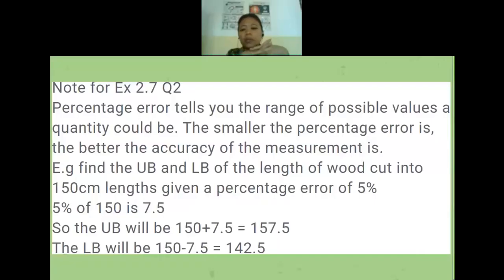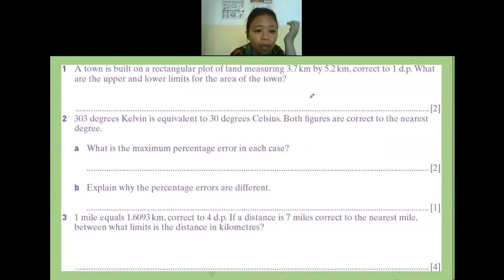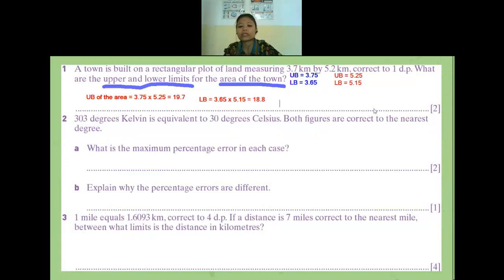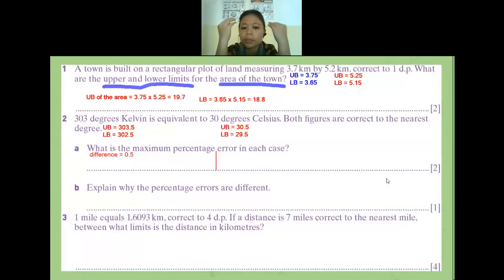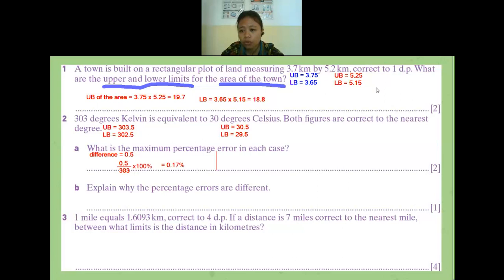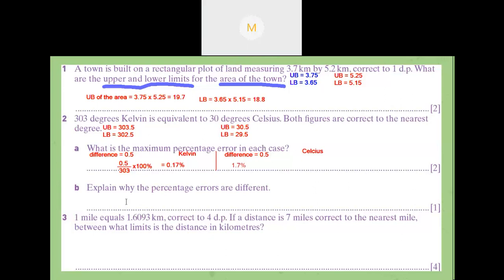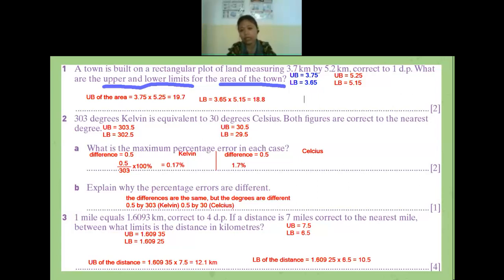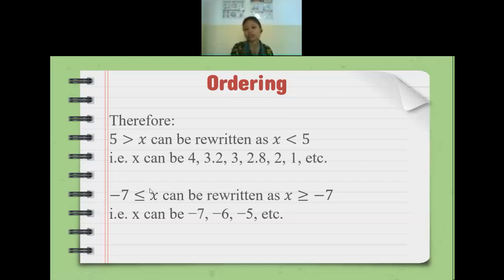Mathematics 30 June , 9p